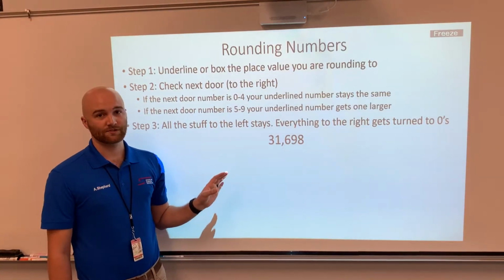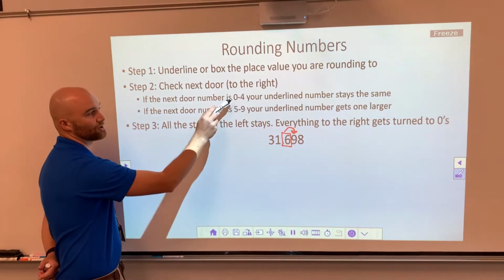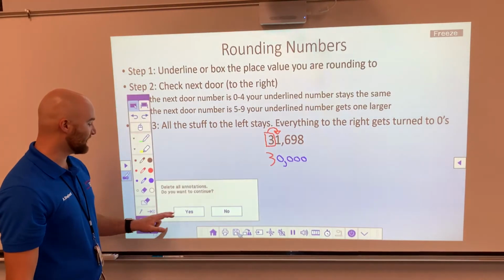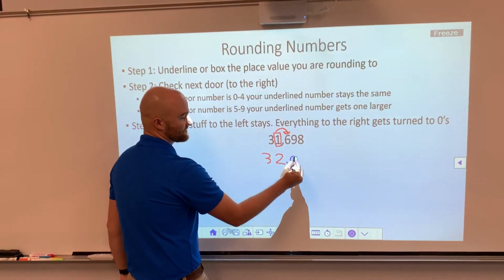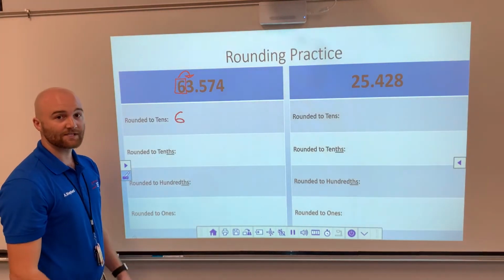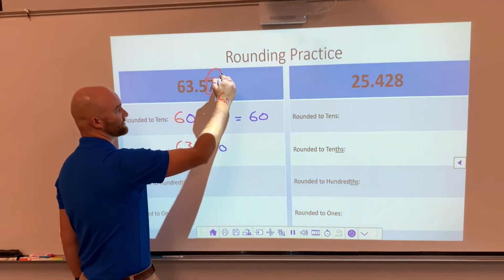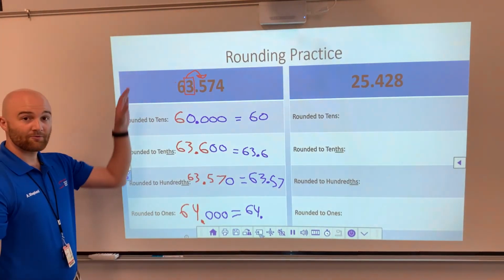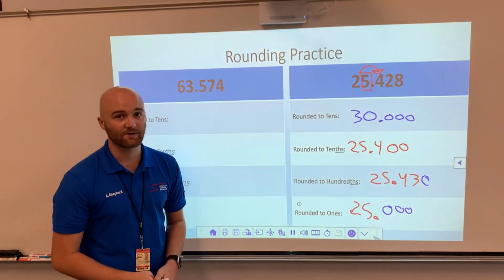Rounding With Decimals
In this video we learn how to round numbers out to the thousandths place